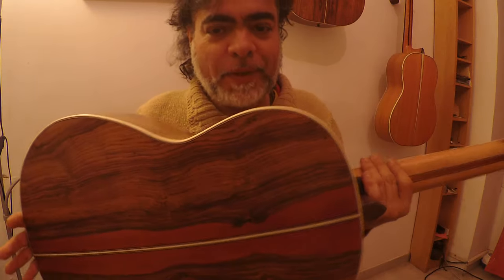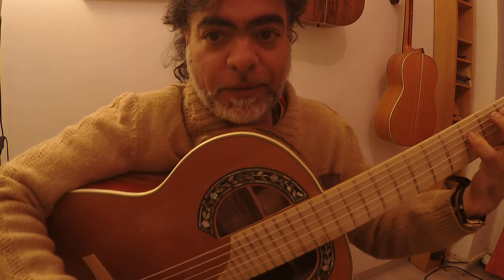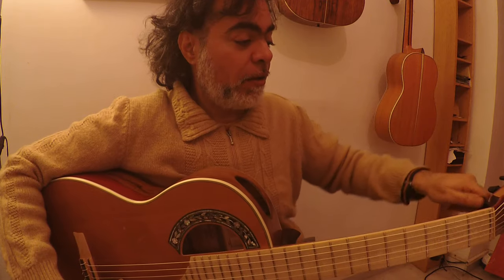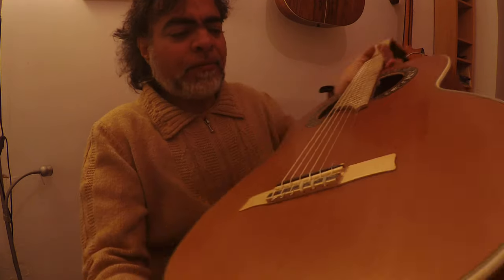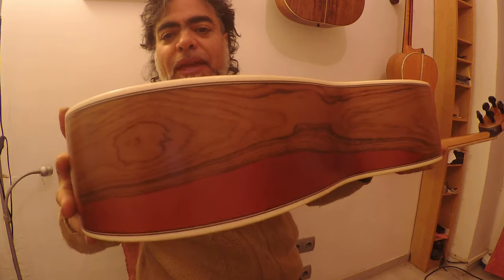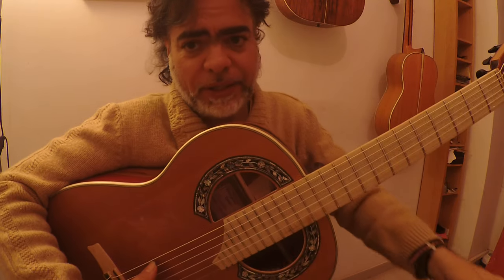€2,520 Cutaway {new offer 40% off}Best Andalusian Barbero Brazilian R. Flamenco guitars Radius fretb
Some Compositions for guitar;

Real training vs Do it yourself (flamenco guitar) by just watching videos not much can be learned...

^Ex.1/ 00:01
Ex.2/ 01:52
Ex.3/ 09:52
Ex.4/ 04:38 topic